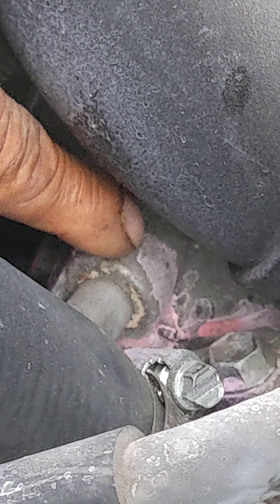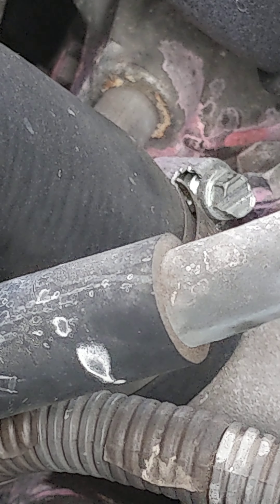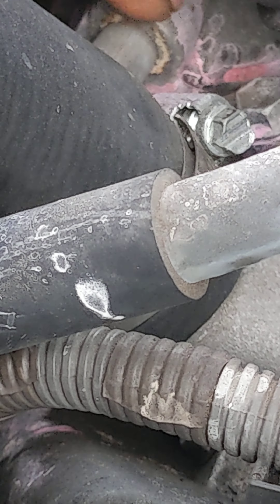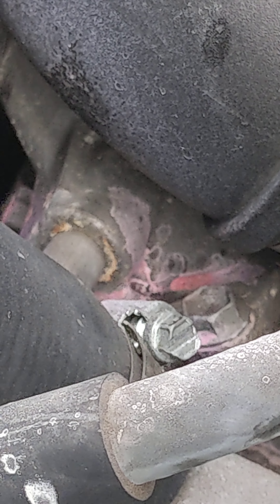What part is this? Near thermostat. Coolant leak on Lexus LS430. Insight on how to resolve?